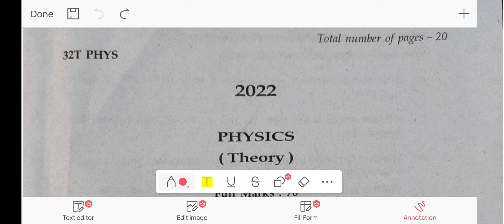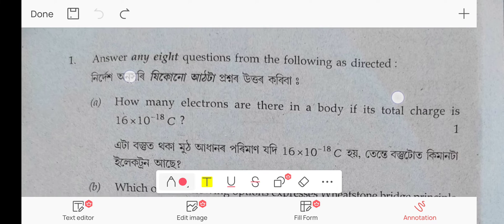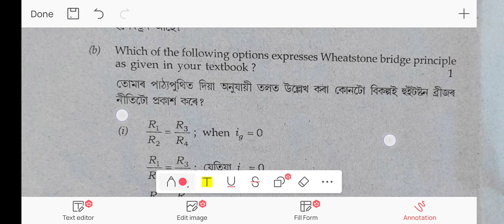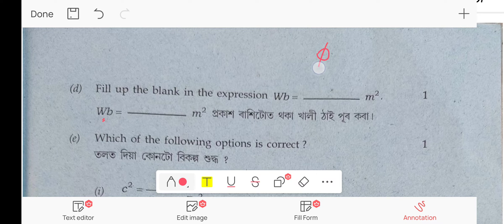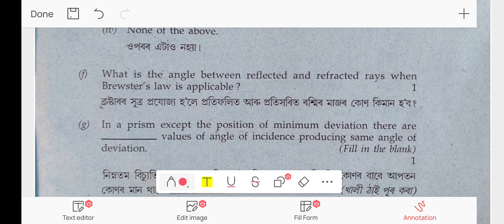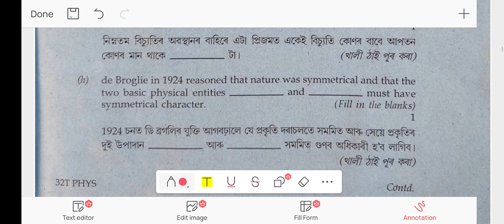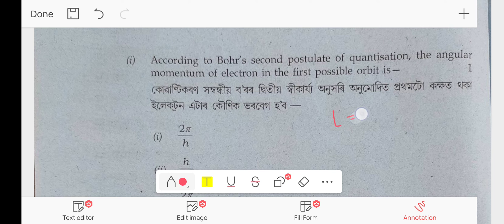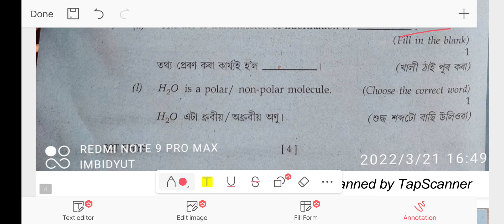AHSEC ll PHYSICS 2022 ll Complete Solution ll One mark Question ll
Here in this video I have explained all the answers of One mark question of physics paper 2022.